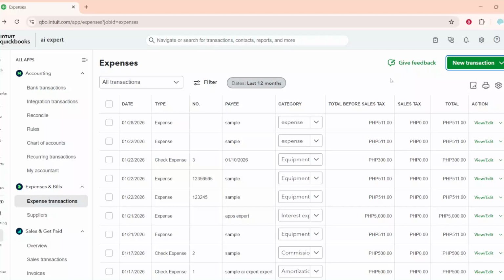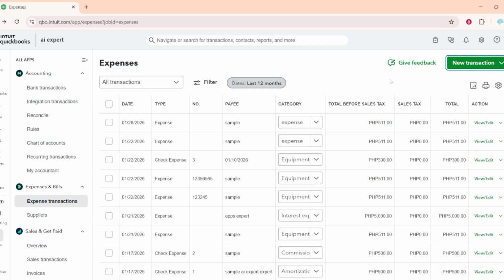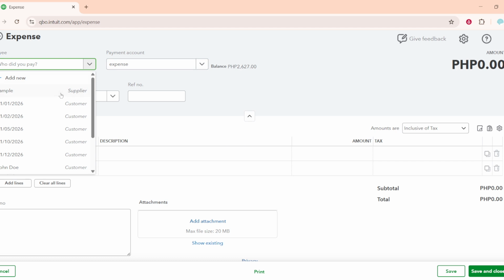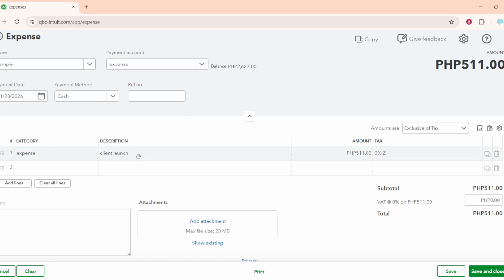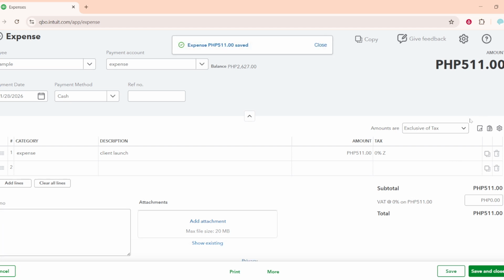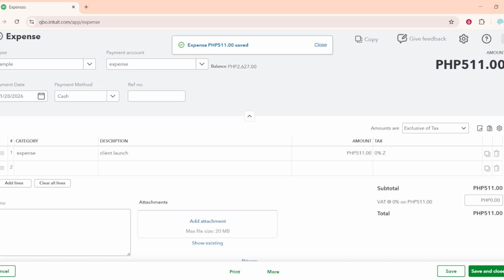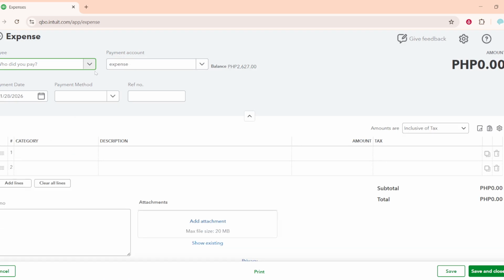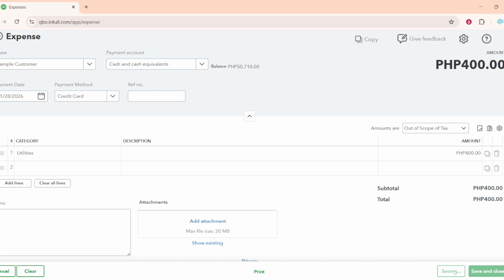How To Enter Expenses Using Checks, Debit Cards, ACH Payments, And Credit Card Charges (Easy Guide)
In this video, we discuss how to manage spending by learning to record expenses qbo style. We cover ach payments quickbooks and credit card charges quickbooks entries to ensure your expense tracking qbo is comprehensive for all debit card expenses qbo users.

00:00 Intro
00:11 Accessing the Expenses Hub
00:34 Using the Standard Expense Form
00:41 Recording Bank-Funded Expenses
01:50 Recording Credit Card Expenses
02:39 Conclusion